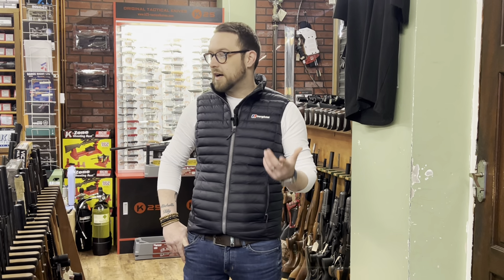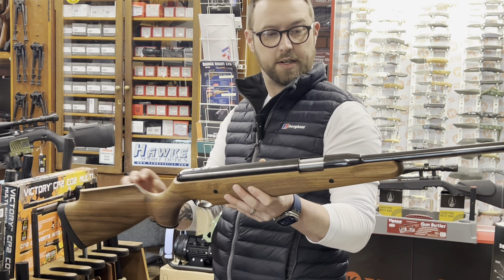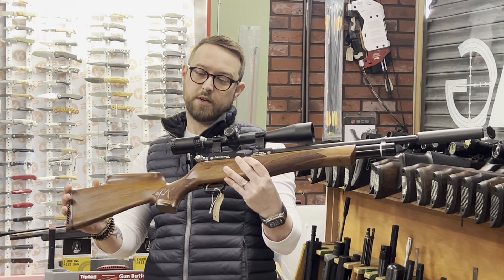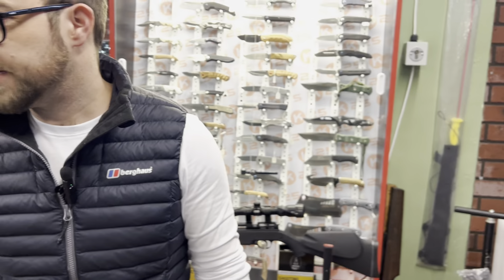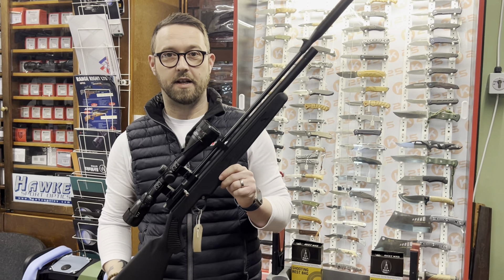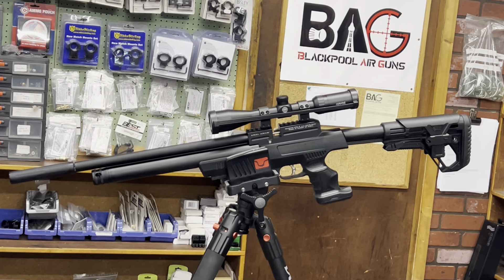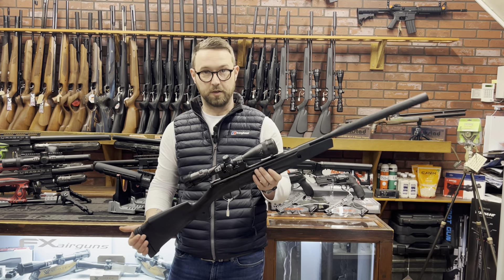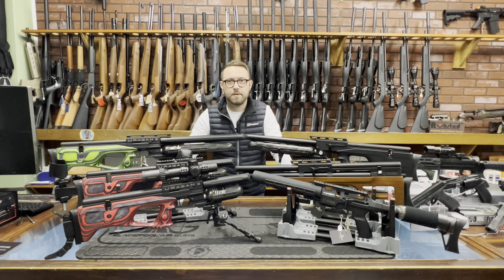3rd Walk around of 2024 and a look at the AGT range